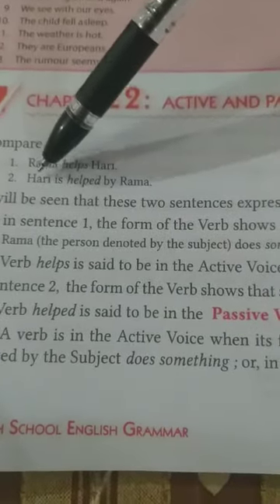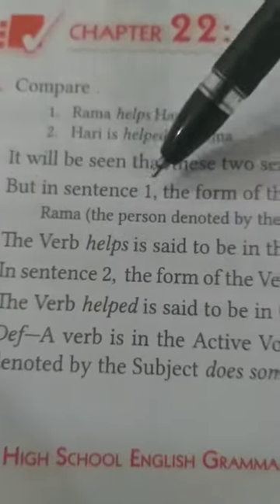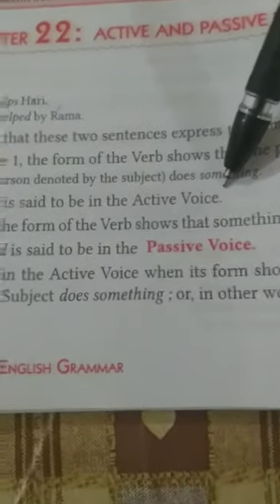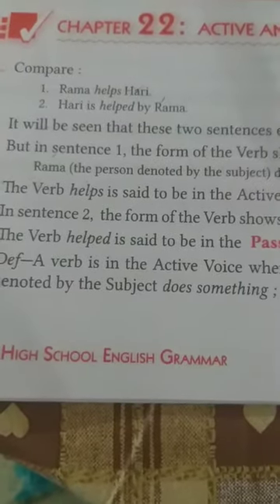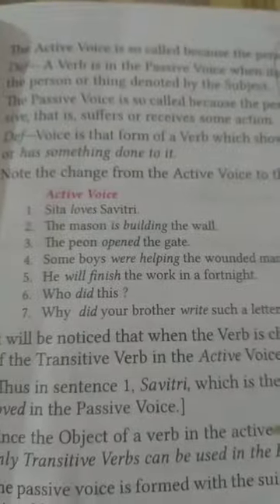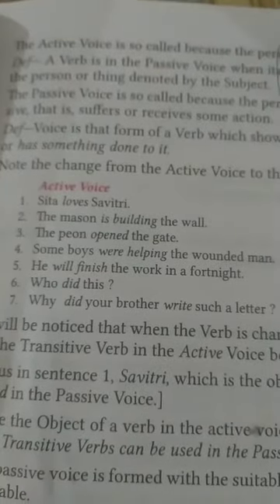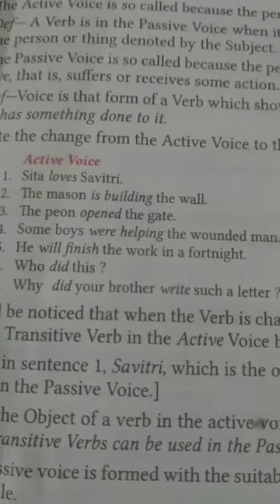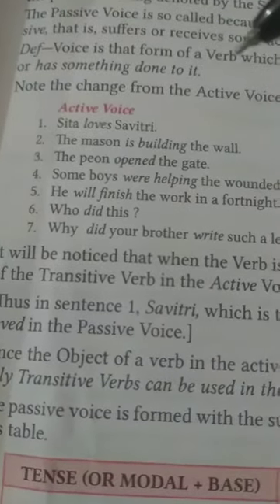Active and passive voice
Introduction of active and passive voice